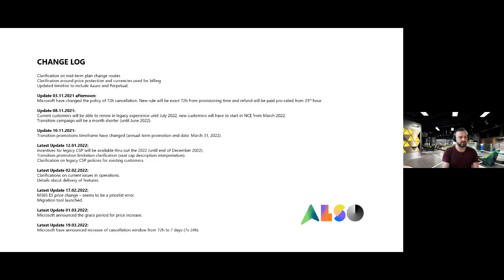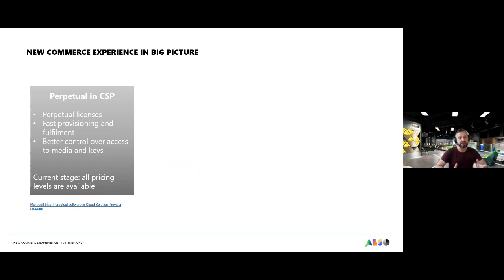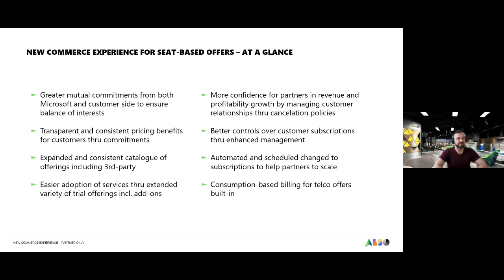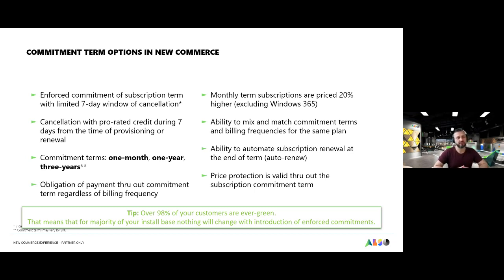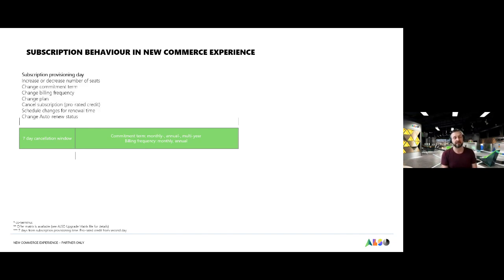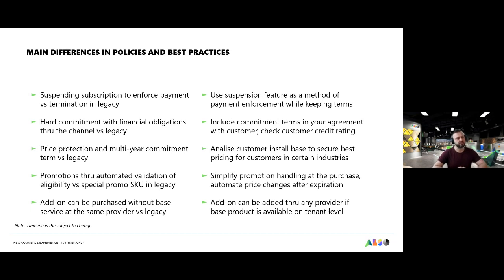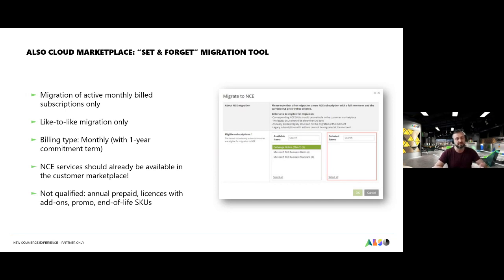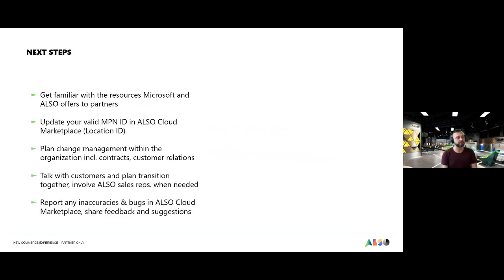ALSO NCE live event